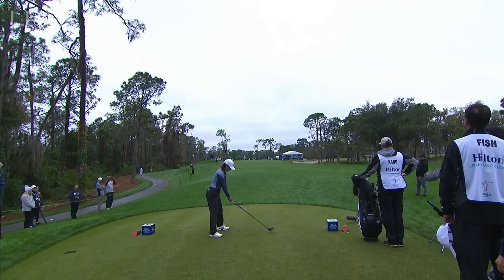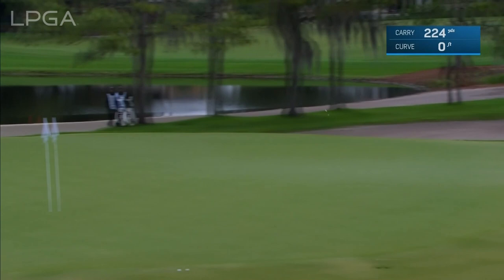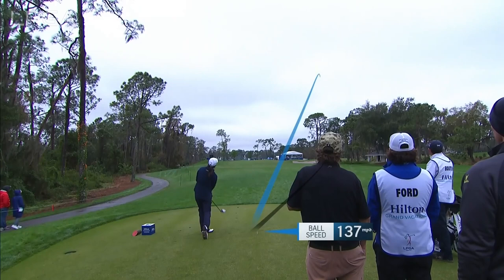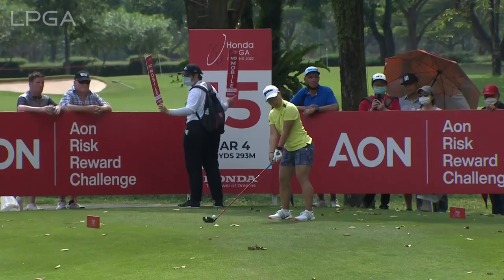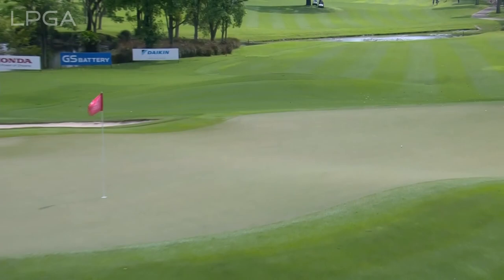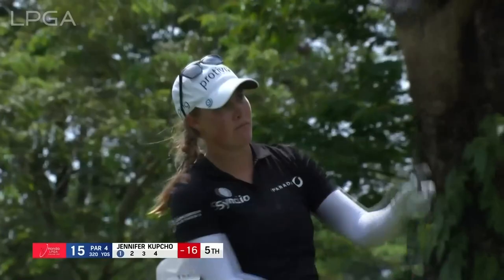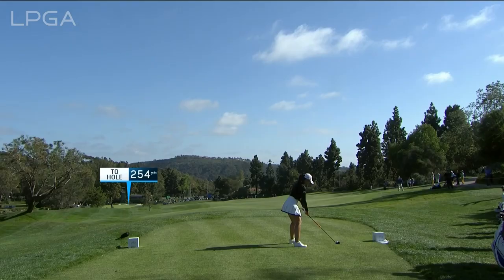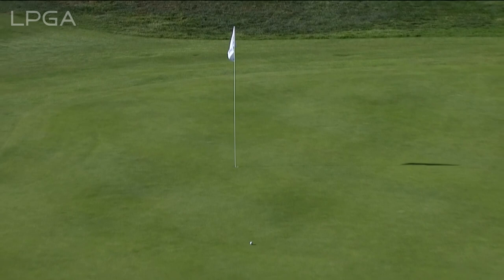Top Drives | 2022 LPGA Tour Season